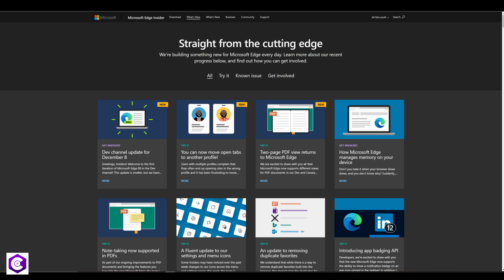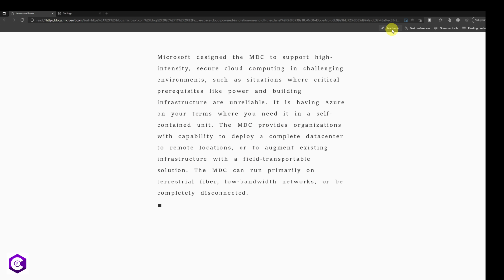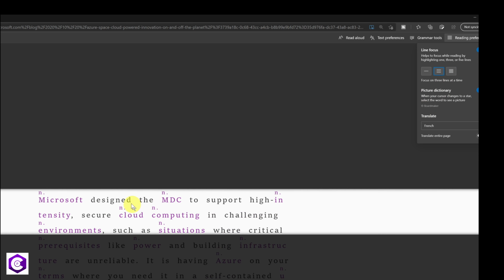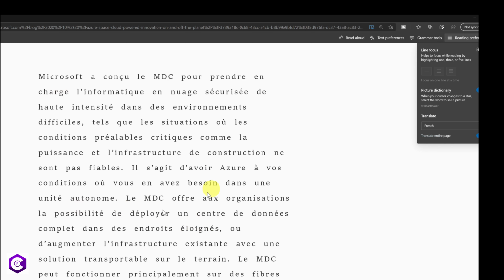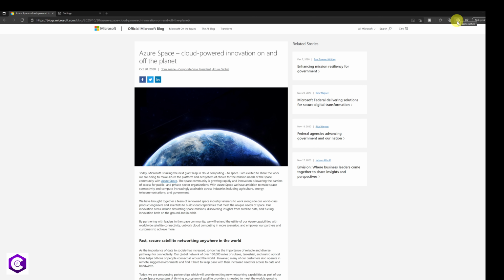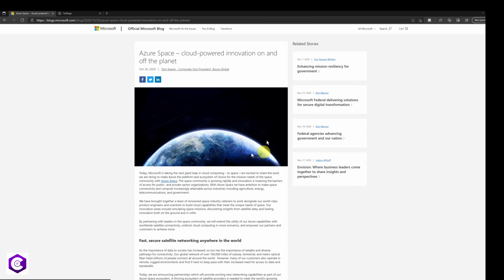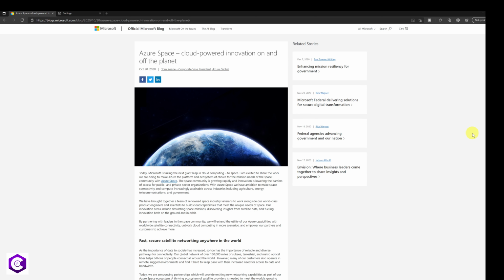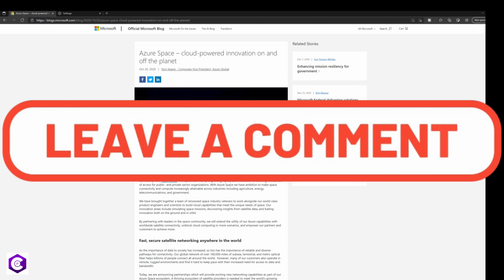The Best 5 NEW FEATURES of Microsoft Edge in 2022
TIME STAMPS:

0:00 Intro
0:15 Read Aloud and Immersive Reader
2:22 Download the latest version of Edge
2:30 Collections
3:42 Web Capture (screenshot)
5:13 PDF Read Aloud and Ink/Draw on PDF
5:50 Privacy Settings for Tracking Prevention